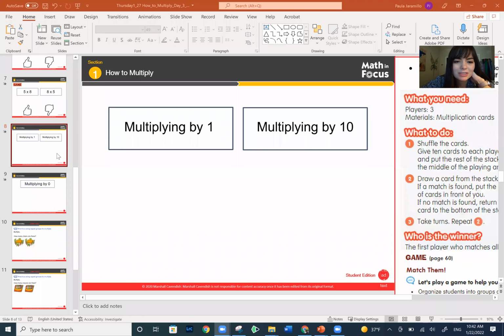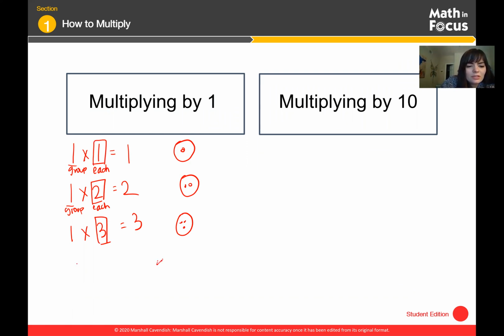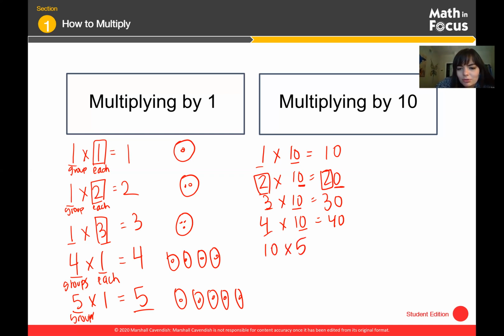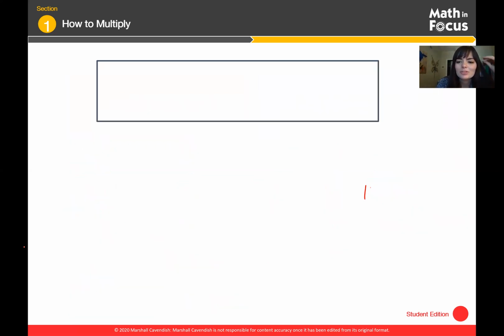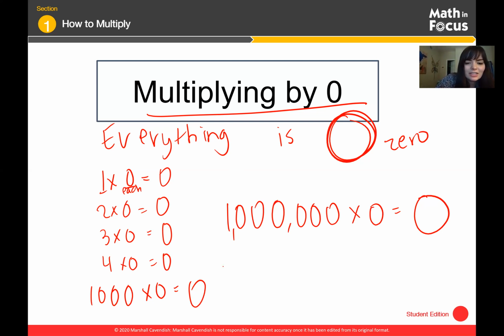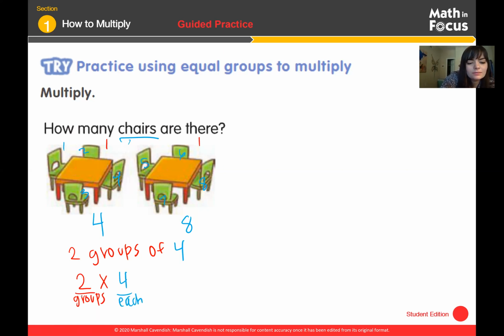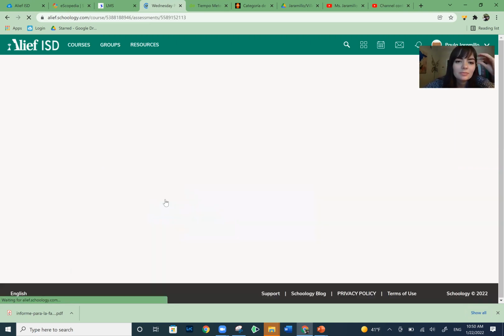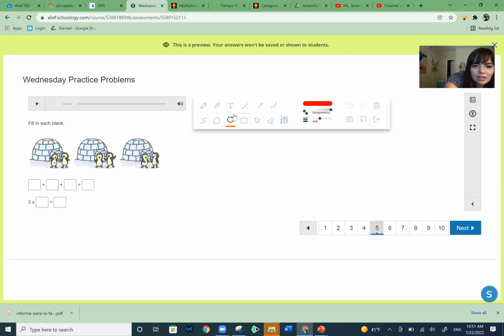Wednesday 1/26/22 Multiplication Lesson With Ms. Jaramillo